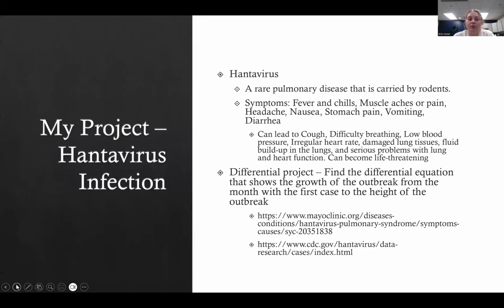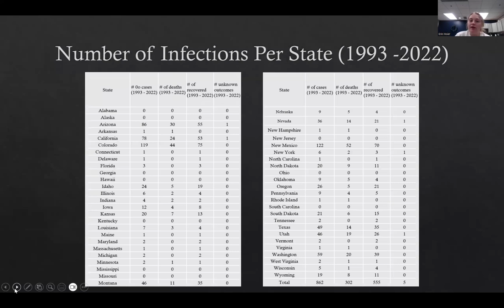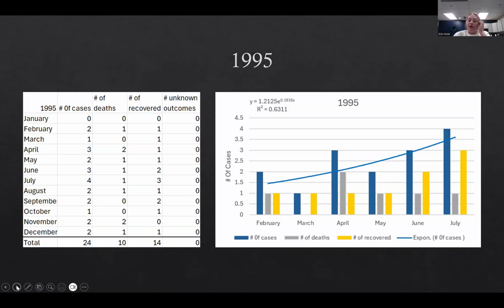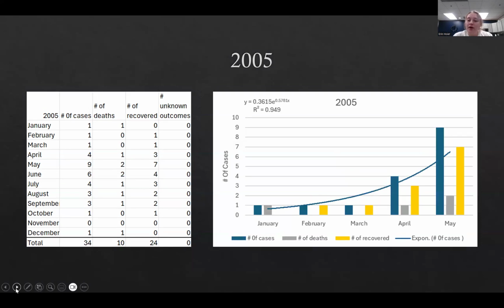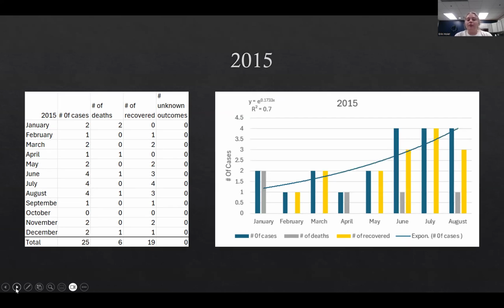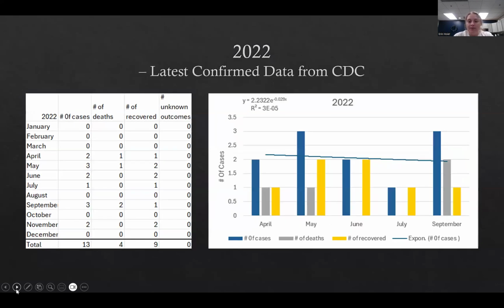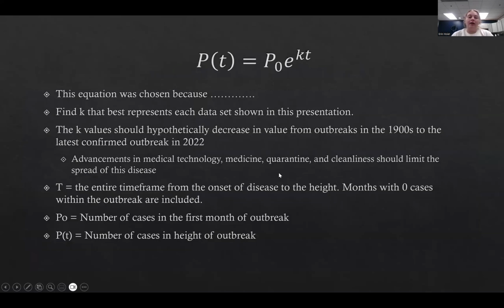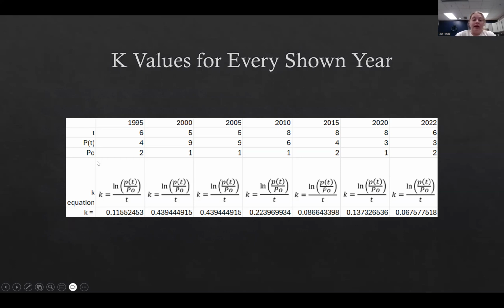Erin Hoier Math321 final